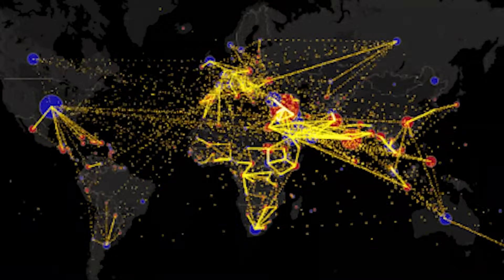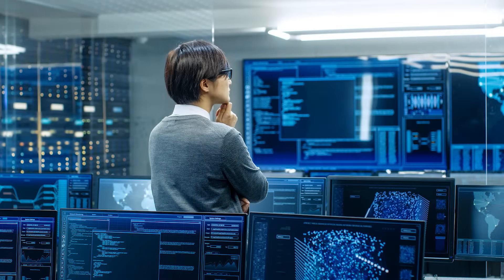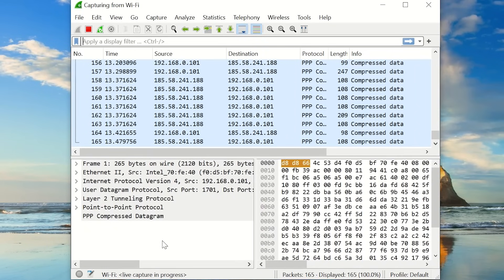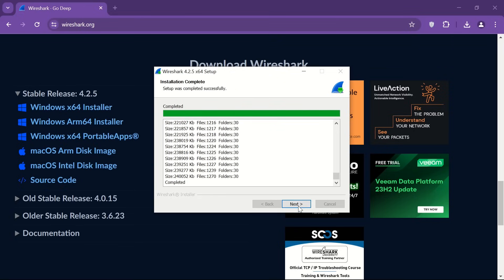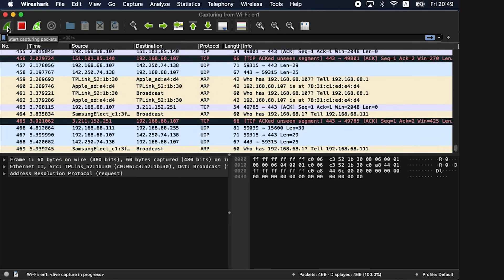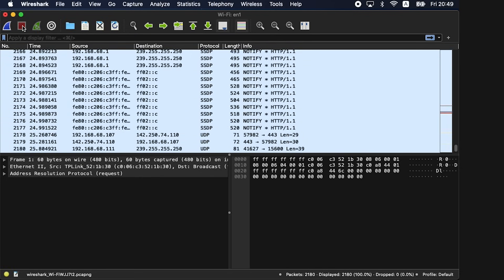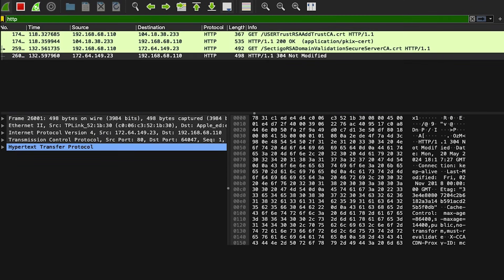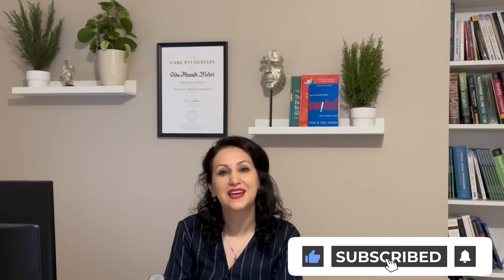Wireshark for Beginners: Understand & Spy on Network Traffic(Cybersecurity 101)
Learn the basics of Wireshark with this step-by-step tutorial for beginners in the field of cybersecurity. Discover how to use Wireshark to analyze network traffic, identify security threats, and troubleshoot network issues. By the end of this video, you will have a solid foundation in using Wireshark to enhance your cybersecurity skills. Watch now to take your first steps in mastering Wireshark!

Next watch :)

It really supports us and if there are any videos you’d like to see from us, please feel free to drop it down in the comments below and we’ll try our best!

Wireshark for beginner
Cyber security guide
Hacking with wireshark
Wireshark for hacking
Network analysis
Wireshark 101
Wireshark tutorial
infosec
Cyber Security
Information Security